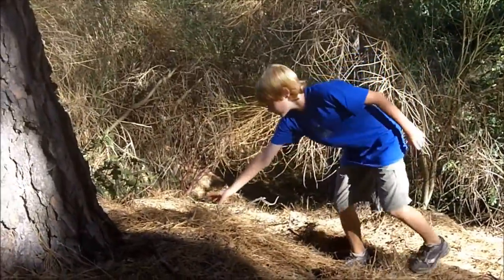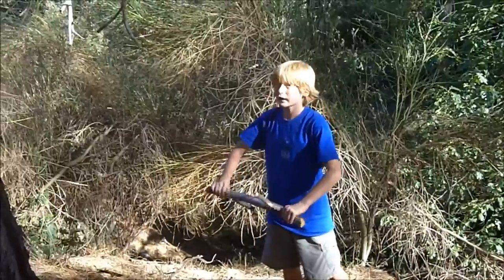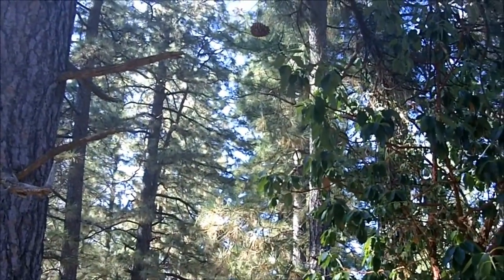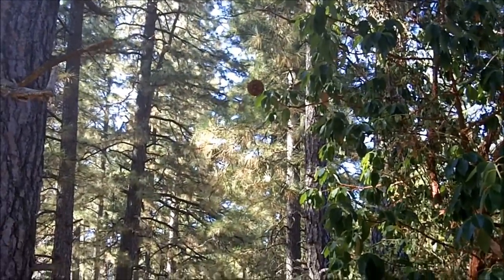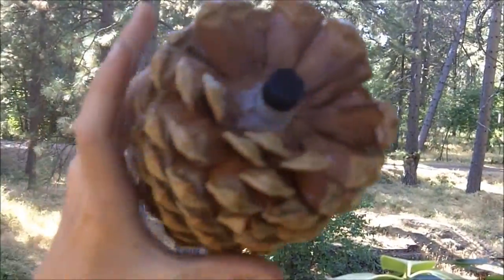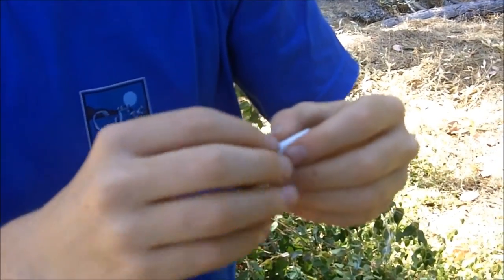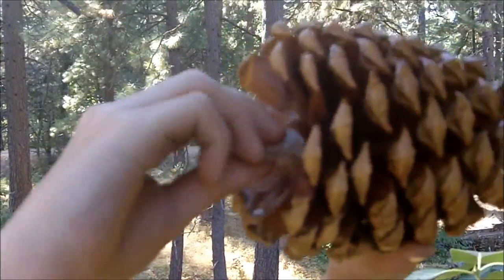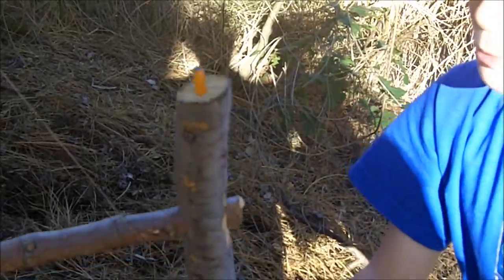Floating Pine Cone Geocache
Empire Mine State Park, Grass Valley, CA